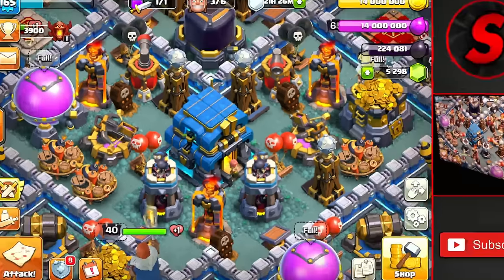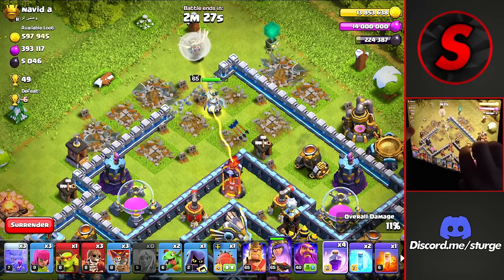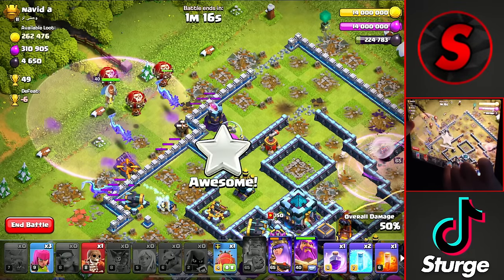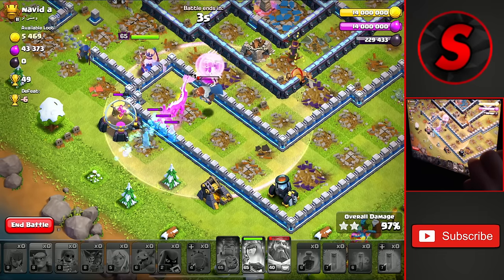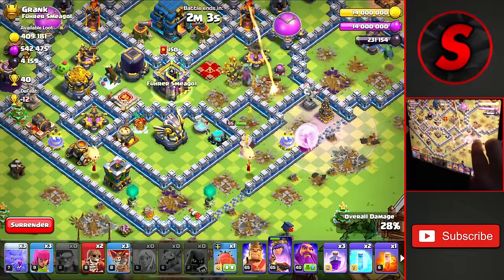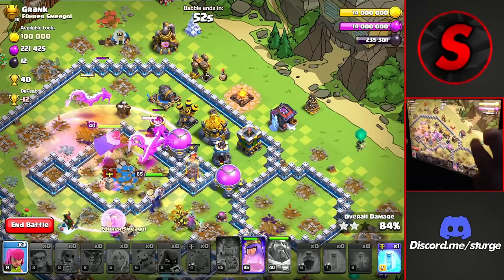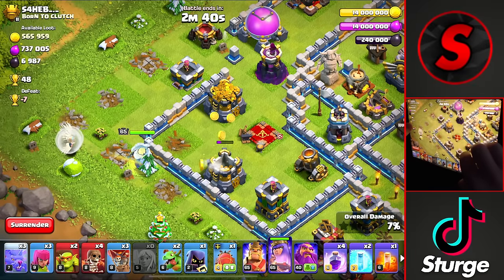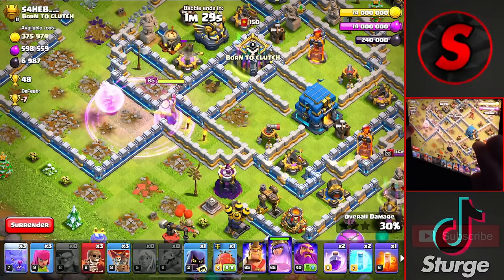TH12 Trophy Pushing with Azure Dragons | Clash of Clans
Town Hall 12 Trophy Pushing with Azure Dragons in Clash of Clans! Sturge has recently started Pushing to Legend League as a TH12 and is trying to Trophy Push to Titan League. This series has Sturge Push a Town Hall 12 from Champion League, through Titan League and all the way to 5000 Trophies. The Pushing Army used today is the Queen Charge Azure Dragon Attack Strategy to Push up to Legend League.